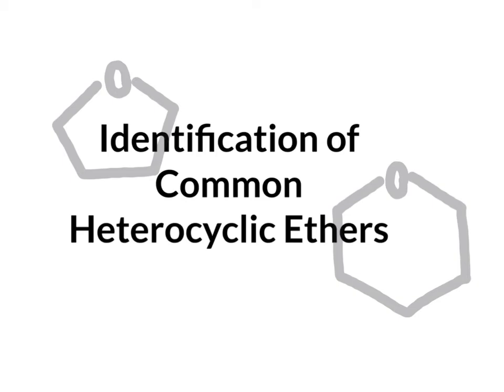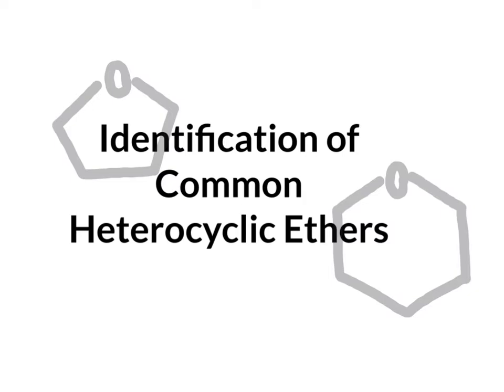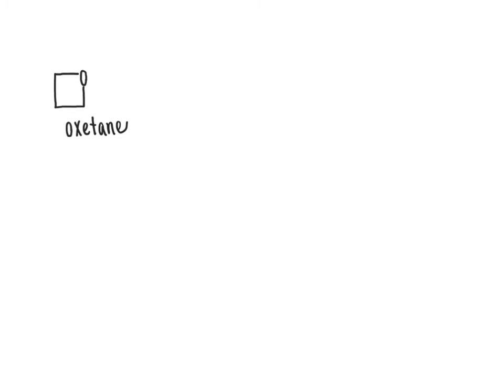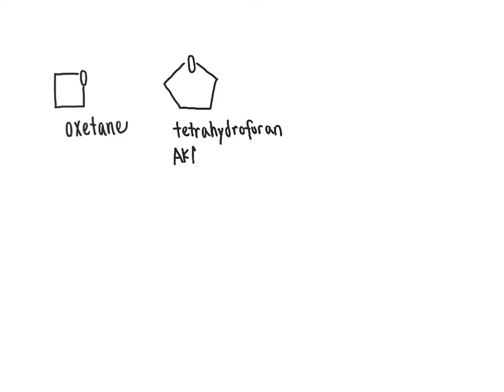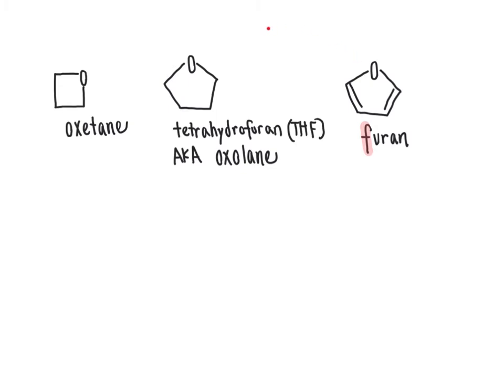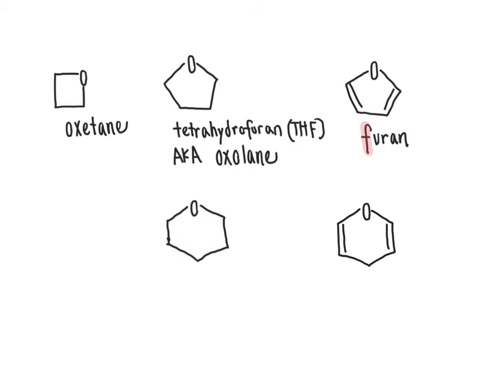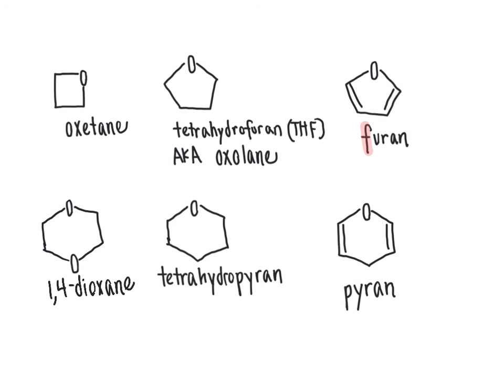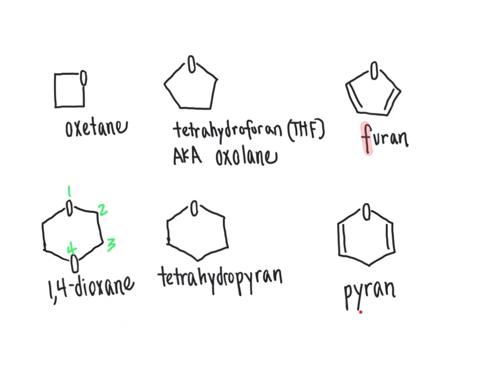115 CHM2211 Identification of Common Heterocyclic Ethers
This video provides structures and names of representative heterocyclic ethers, including oxetane, oxolane, furane, pyran, tetrahyrofuran, and tetrahydropyran.